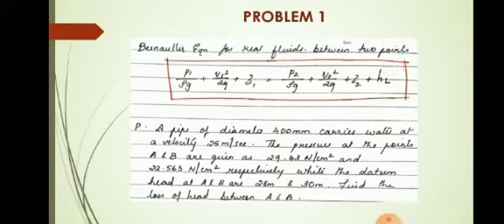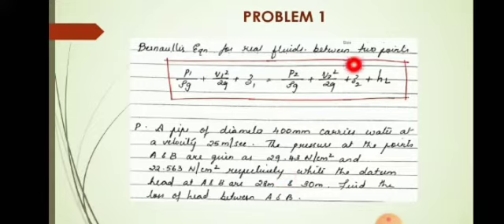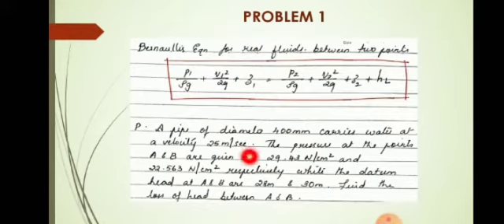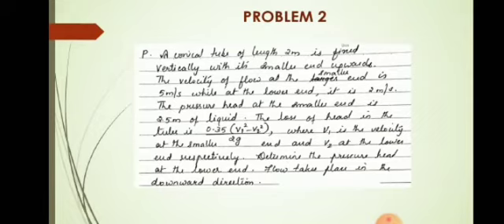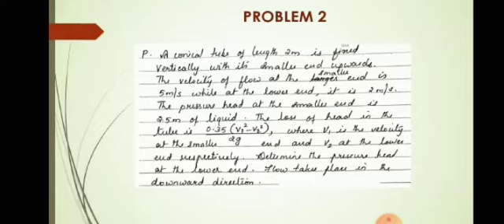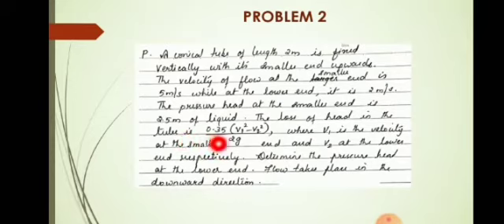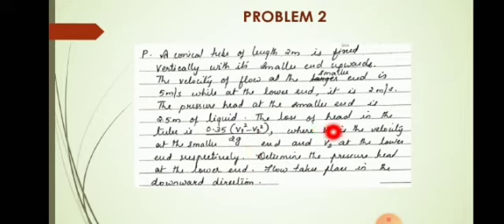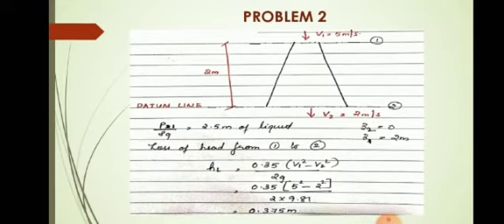Numerical problems on Bernoullis equation for real fluids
FM and H